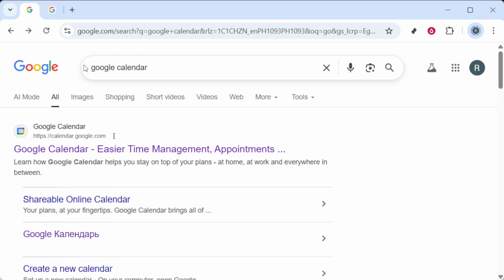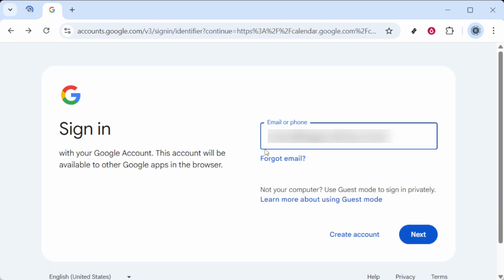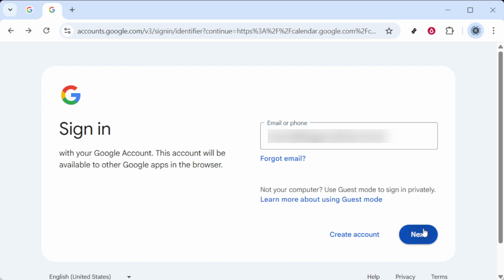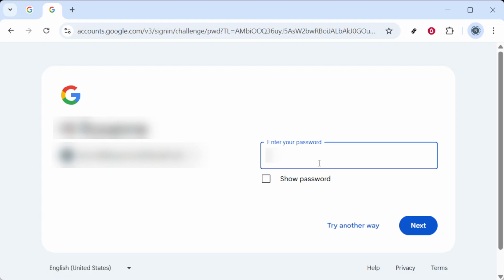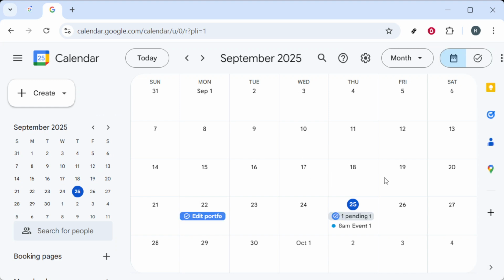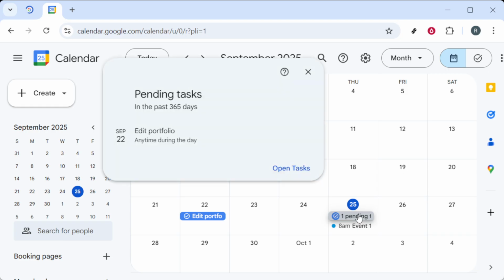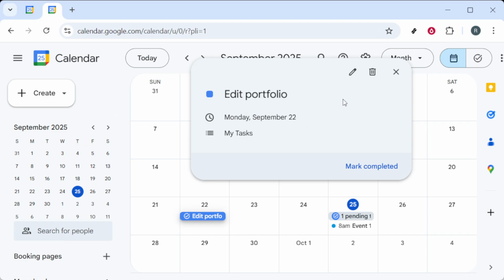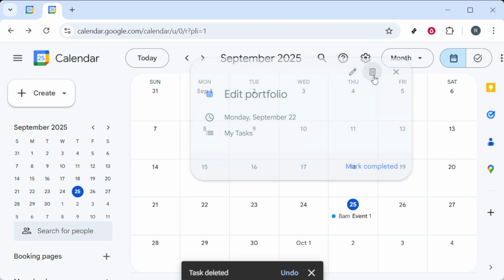How To Find and Edit Pending Tasks In Google Calendar | Quick Guide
🕒 Ever added tasks in Google Calendar and forgot where they went? Don’t worry — in this tutorial, you’ll learn exactly how to find and edit pending tasks in Google Calendar with just a few clicks.
✅ Whether you need to reschedule, update details, or completely change a task, this step-by-step guide will help you stay organized and in control of your schedule. No more missing deadlines or losing track of important reminders!
✨ What you’ll learn in this video:
How to quickly locate pending tasks in Google Calendar

Simple ways to edit, update, or reschedule them

Tips to keep your calendar neat and stress-free

📌 Perfect for students, professionals, and anyone looking to master Google Calendar for productivity.